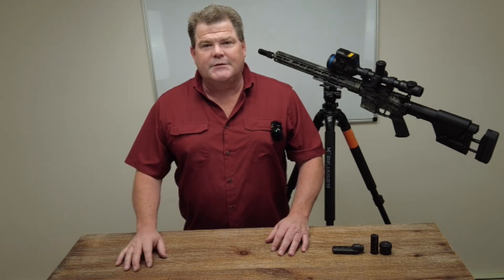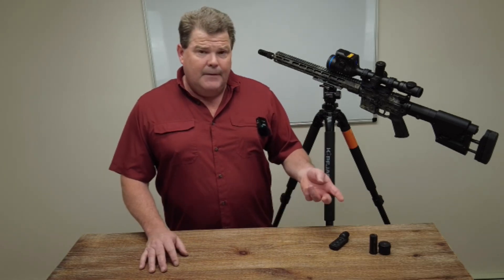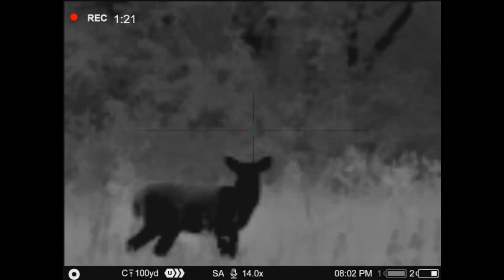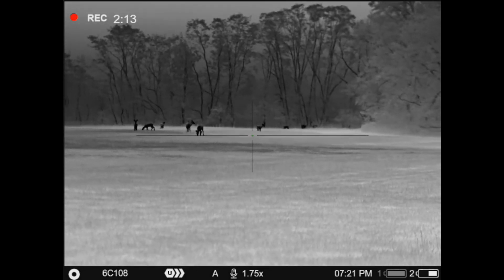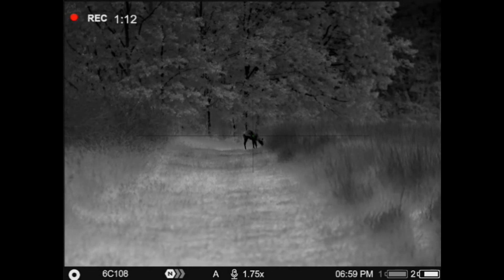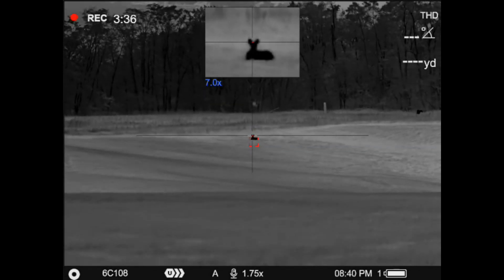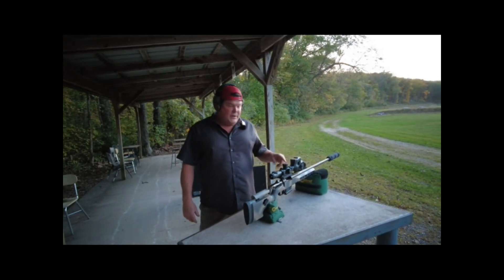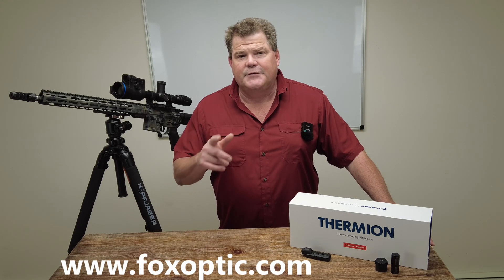New 1024x768 HD Pulsar Thermion 2 XL50 LRF thermal riflescope introduction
Take a look at the first-ever Pulsar HD thermal rifle scope.  Featuring an all-new 1024x768 35 mK sensor with a 14-degree horizontal field of view coupled with a 2515-yard detection range this thing will let you have your cake and eat it too.  See why the Pulsar Thermion 2 XL50LRF thermal sight might be the best choice for you.

0:00 Intro
3:35 Device footage
6:56 Color palettes
11:15 New ballistics improvements
12:33 New zeroing menu changes
15:57 Range demonstration